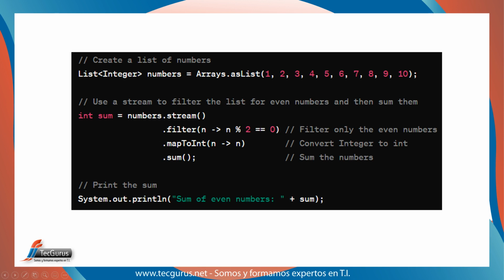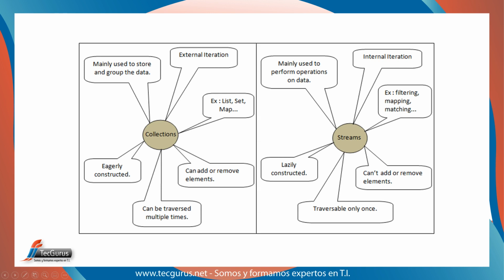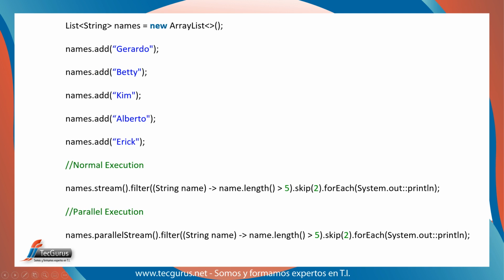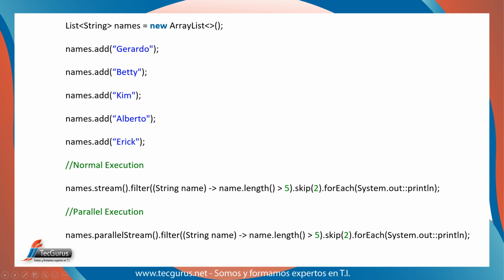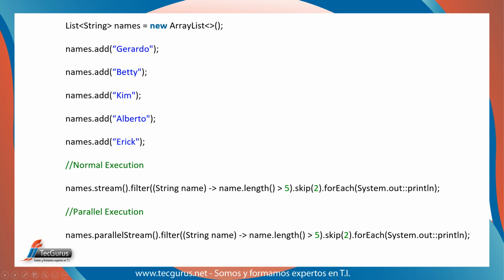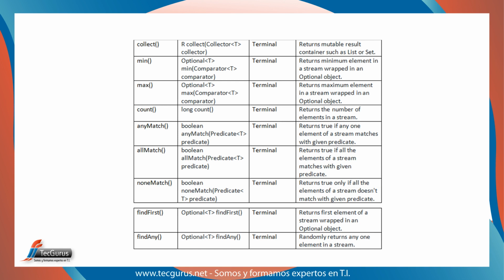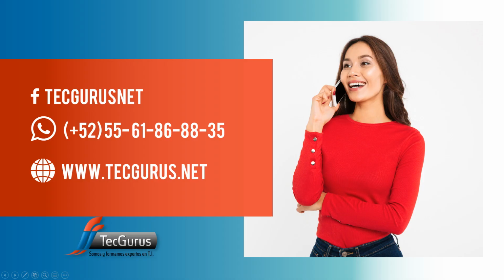Streams in Java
🔍Explore the fascinating world of sequences in Java in this new video! From understanding how sequences work to their practical application in programming, I'll guide you through everything you need to know.

We'll learn about sequence manipulation, random number generation, and how to use these tools to solve common programming problems. Don't miss out and join me on this exciting learning journey in Java!